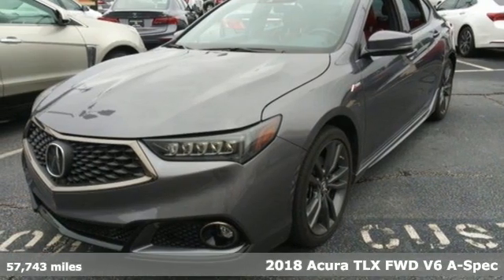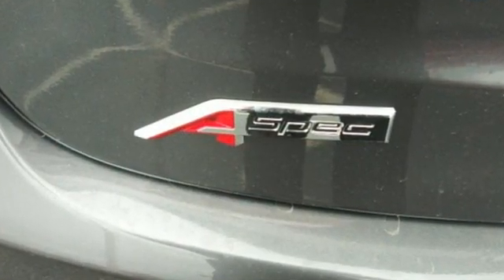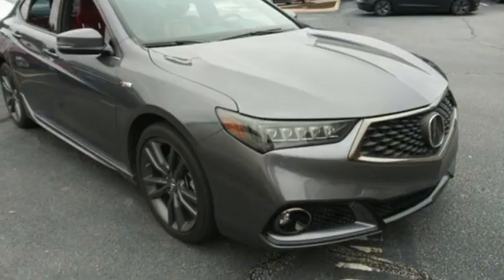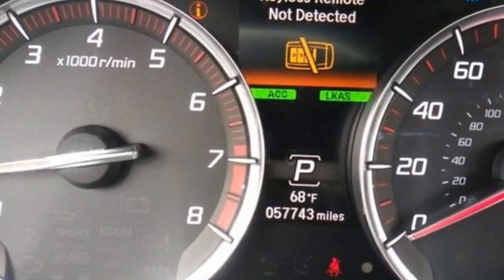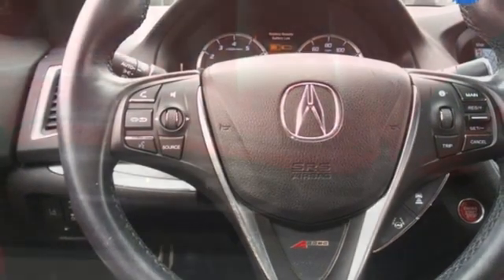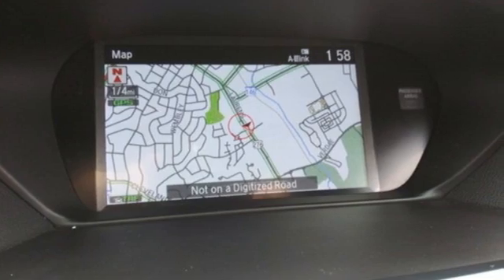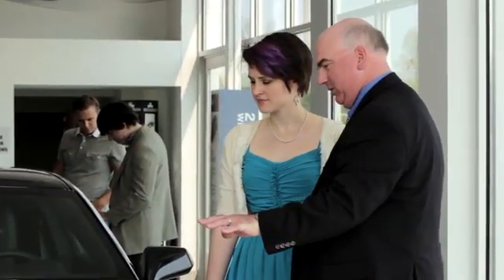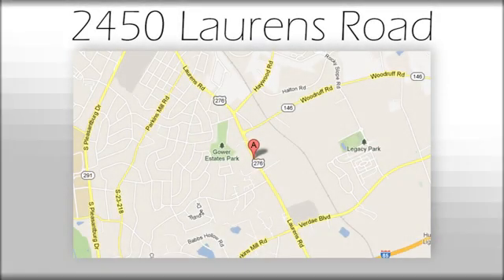Used 2018 Acura TLX Greenville SC Easley, SC 221034A - SOLD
Year: 2018
Make: Acura
Model: TLX
Trim: 3.5L V6
Engine: 3.5L V6 SOHC VTEC 24V
Transmission: 9-Speed Automatic
Color: Gray
Mileage: 57743
Stock #: 221034A
VIN: 19UUB2F63JA003491
***Bradshaw Acura*** CARFAX One-Owner. ***ACURA CERTIFIED***7 YEAR/100K WARRANTY, ONE OWNER, Leather, Navigation, Sunroof / Moonroof, A-Spec Package. 20/30 City/Highway MPGbrbrbrAwards:br * 2018 KBB.com 10 Best Luxury Cars Under $35,000 * 2018 KBB.com 5-Year Cost to Own AwardsbrKelley Blue Book Brand Image Awards are based on the Brand Watch(tm) study from Kelley Blue Book Market Intelligence. Award calculated among non-luxury shoppers. Kelley Blue Book is a registered trademark of Kelley Blue Book Co., Inc.

Address:
2450 Laurens Rd